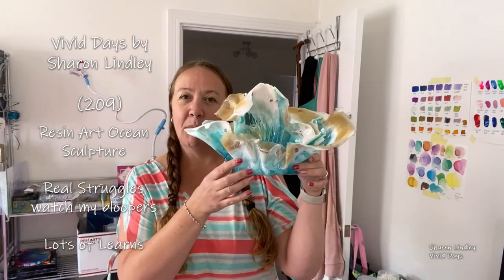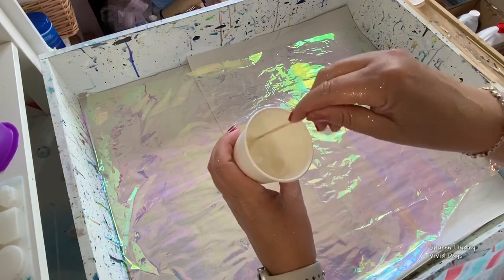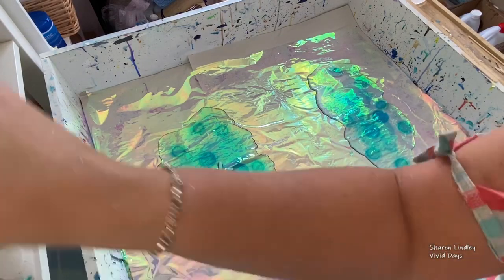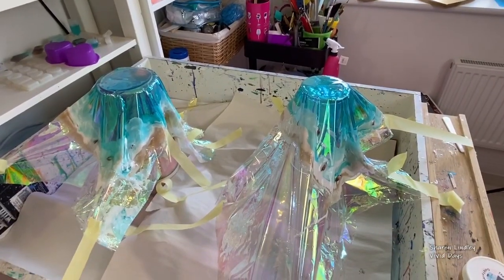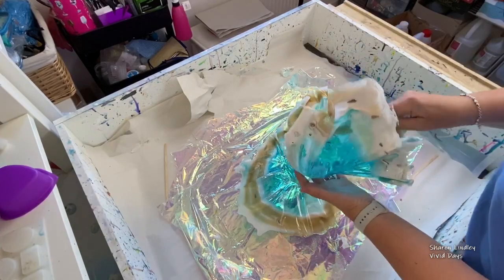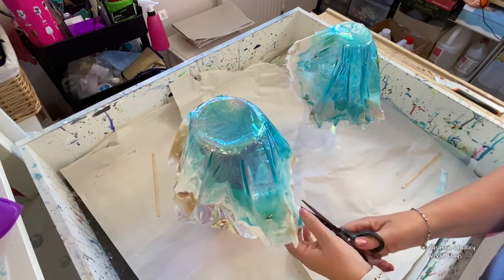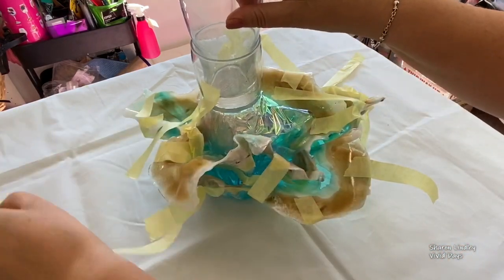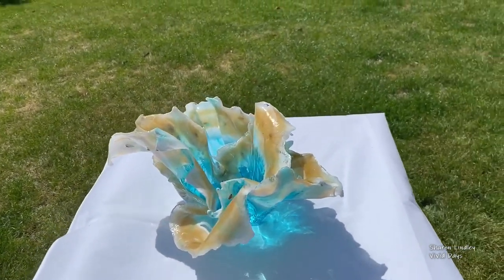209_Resin Art_Ocean Sculpture_Step by Step_Real Struggles Real Bloopers Lots of Learns WOW Stunning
The struggles are real with this one people.  It finished on a high with amazing results and OMG those alcohol ink made it feel like a slice of Ocean in my hands.  (8% OFF Coupon code for Limino Alcohol Ink below)

A dramatic step by step that shows all my sticky problems and bloopers (which were many).  I decided to leave them in to show we are all human and have off days when creating.  I kept dropping, sticking, breaking & spilling things through this project.  I nearly gave up and walked away crying but instead I laughed and work through my dramas.

 I left the video editing in when I sounded like a smurf, let's face it, it summed up the shenanigan's LOL.  I will let you decide if I ended up Nailing it or Failing it.

Hope you enjoy watching my creative process,  let me know what you think?  Did you find value is watching a Step By Step Tutorial?

Master cast 121

Stunning, Beautiful Colours, great gift ideas, easy to create